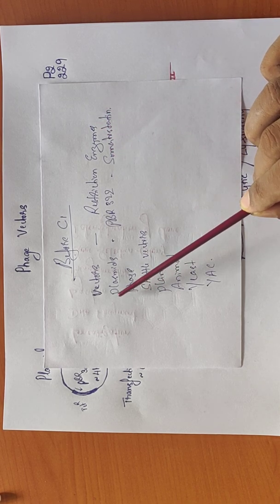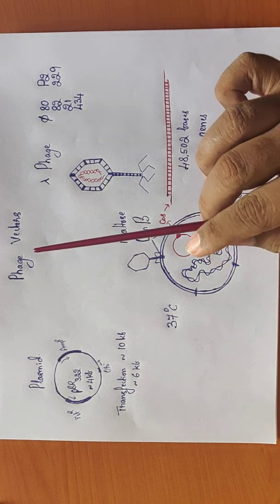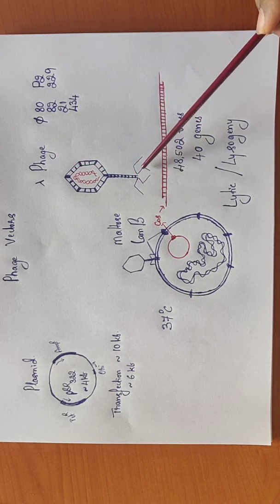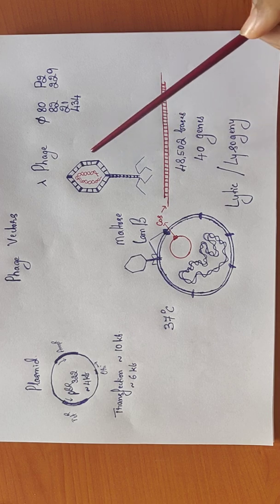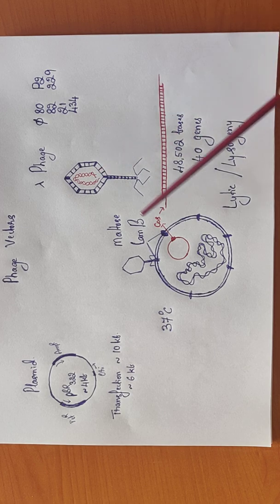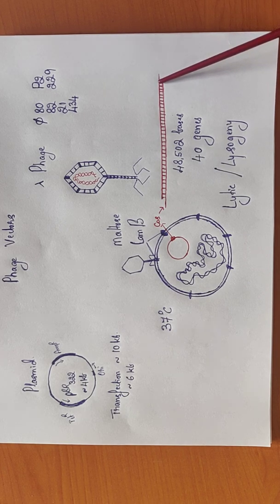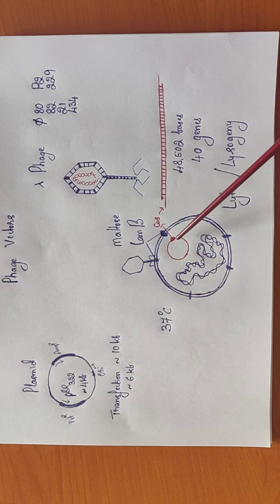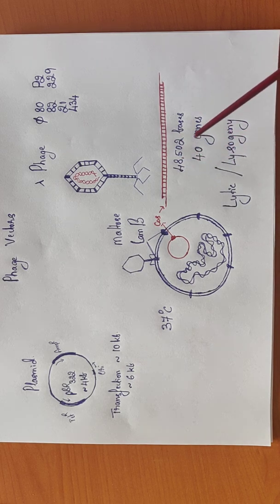Prof BSV Structure of lamda DNALecture1